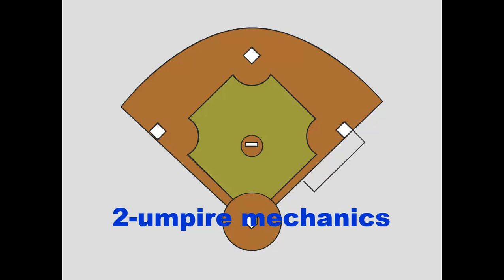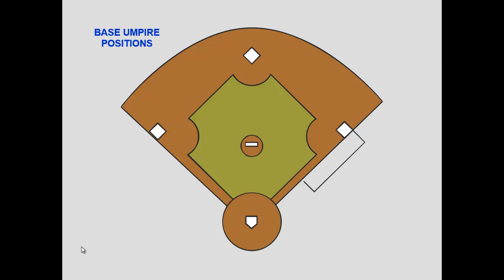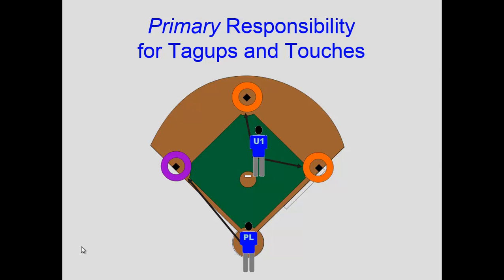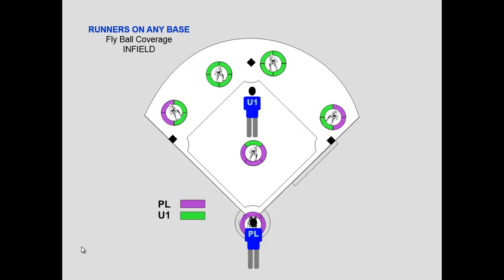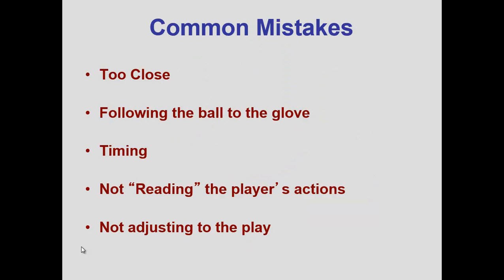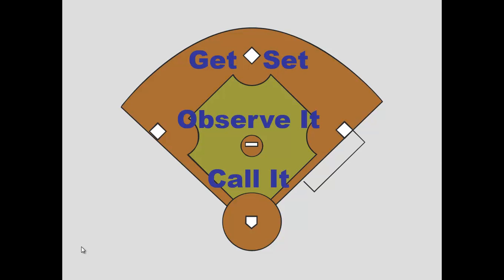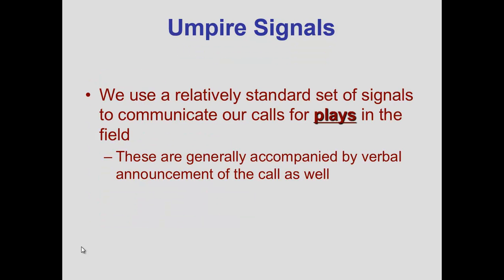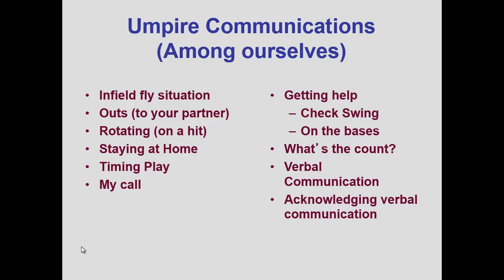Two-Umpire Mechanics 90'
A quick mechanical overview of fly ball coverage and mechanics on the 90' baseball diamond.